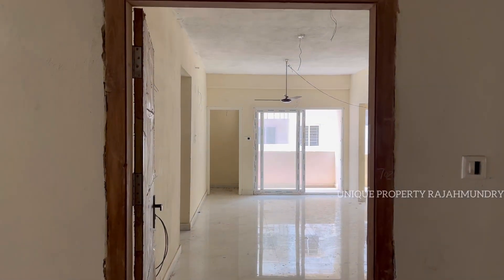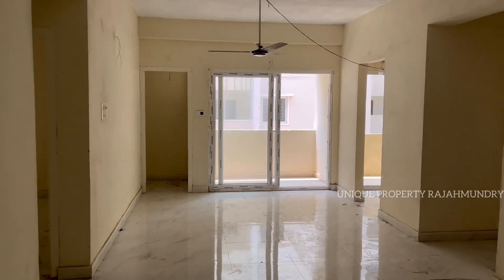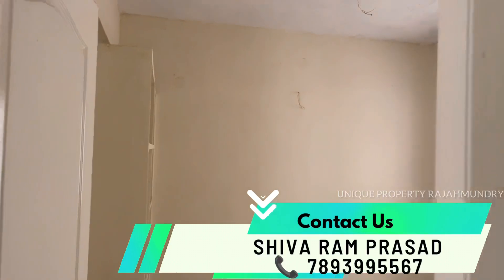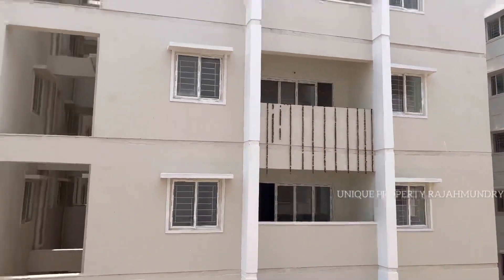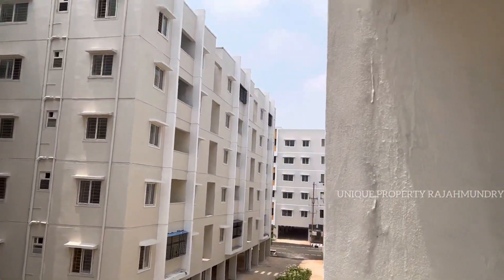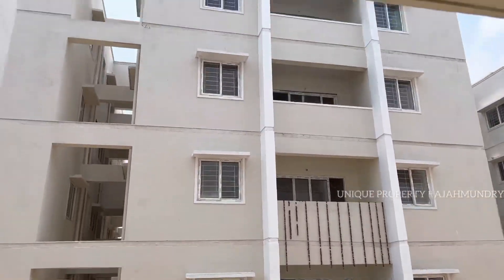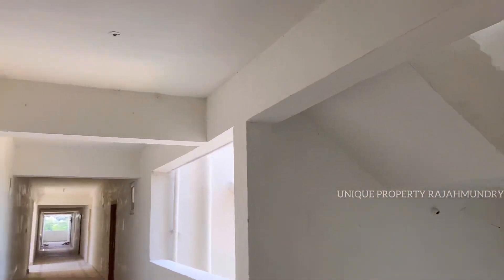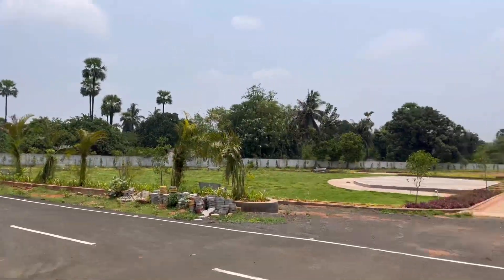Flat for sale | Mega gated community | Rajahmundry 24 acres project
ఉద్యోగులకు,
వ్యాపారస్తులకు శుభవార్త...💐💐

శ్రీరామ్ పురం విలాసిని
ప్రోజెక్ట్ లో కొద్ది ఫ్లాట్స్ అమ్మకానికి కలవు
3 BHK
1400 SFT
1620 SFT
1758 SFT
1975 SFT
జూలై నెలలో బంపర్ ఆఫర్ బొనాంజా
నో GST
నో Eminities
నో రిజిస్ట్రేషన్
ఫ్రీ wallcare
ఫ్రీ fallcilling

🌹For SFT 3000rs only 🌹

24 ఏకరాల్లో 350 ఫ్లాట్స్ 35 ఫ్లాట్స్ మాత్రమే త్వరపడండి
5 లక్షలు కట్టి బుక్ చేసుకోండి మిగిలిన డబ్బు బ్యాంక్ లోన్ సదుపాయం తో మీ సొంత ఇంటి కలను నిజం చేసుకోండి
Gated community peaceful location DTCP RERA GUDA SBI approved project
AVA హైవే జంక్షన్ నుంచి 3.7km
Diwancheruv ki 2.5km distance
Golden apartunity
Don't miss this opportunity
More ditels call me directly

K.Shiva Ram Prasad
Marketing Director 💐🤝🙏
RJY
East godavari 🌹

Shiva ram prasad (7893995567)